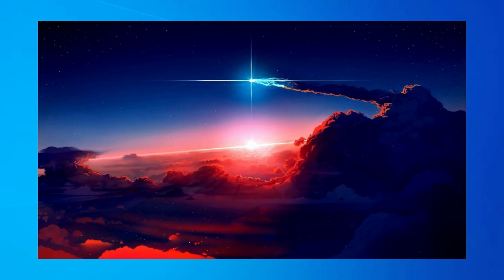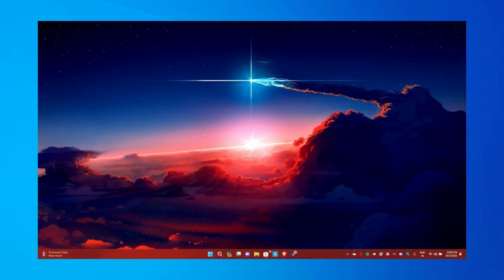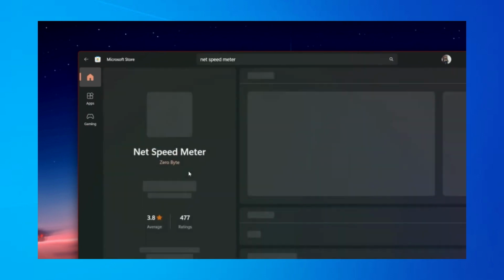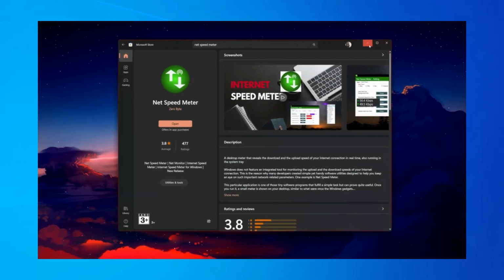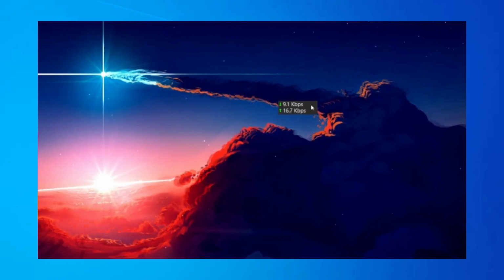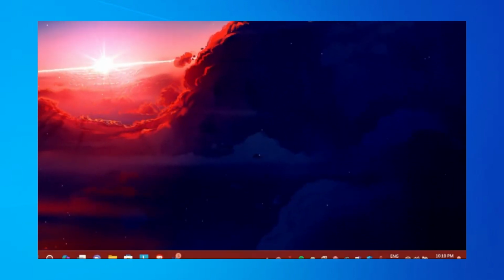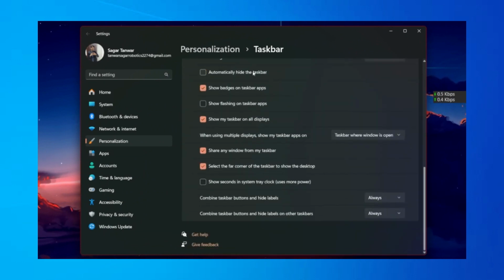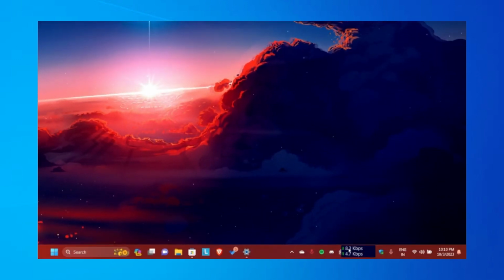How To Show Internet Speed On Taskbar On Windows 10 And 11 (Step By Step)